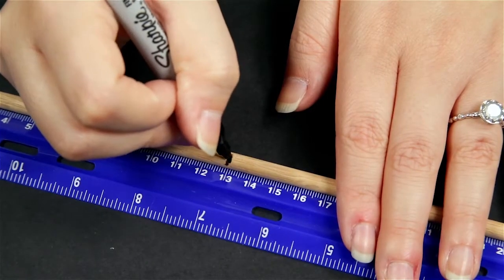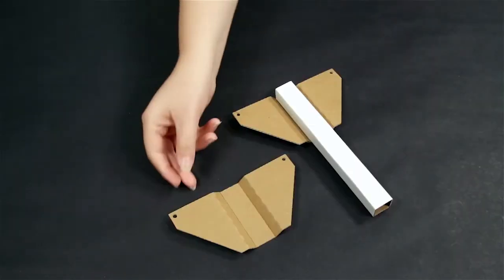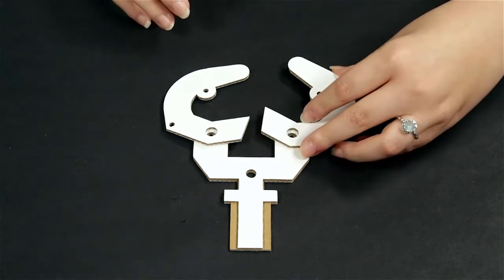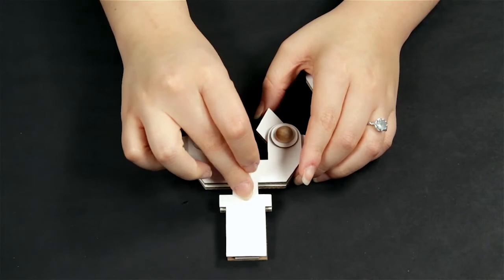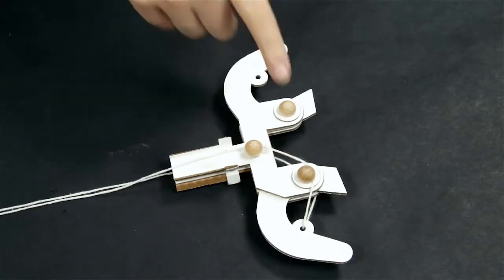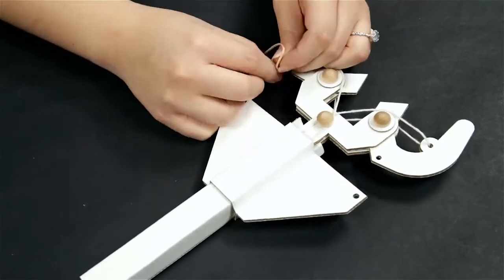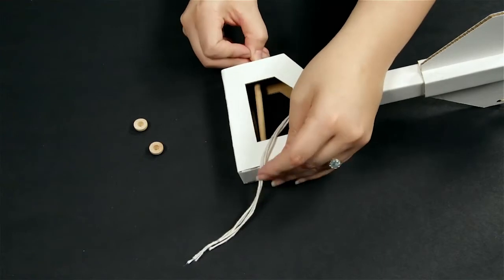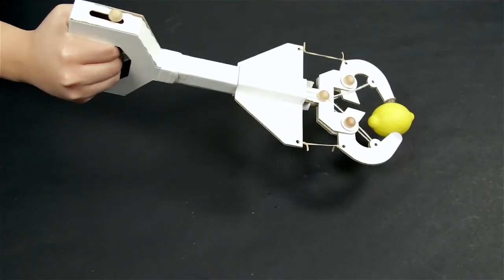STEMscopes™ DIVE-in Engineering (sample activity)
Built in partnership with New York Hall of Science (NYSCI), STEMscopes™ Dive-in Engineering guides students through engaging curriculum built around flexible, hands-on lessons developed to transform your classroom into an authentic makerspace.